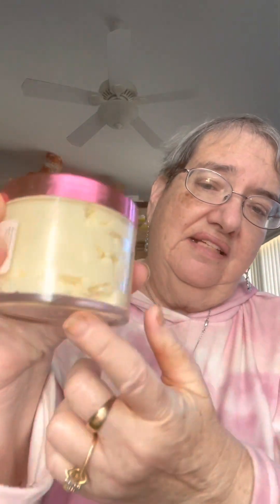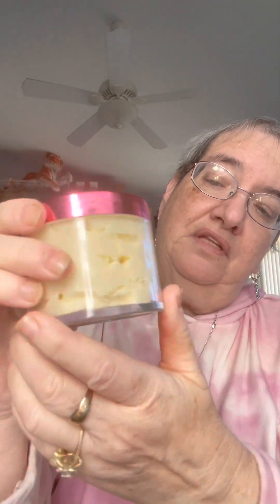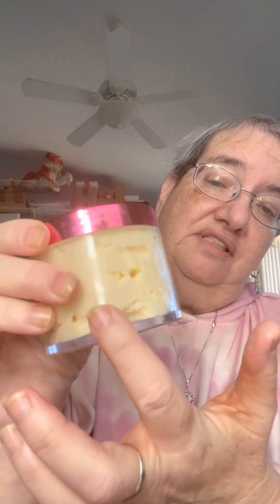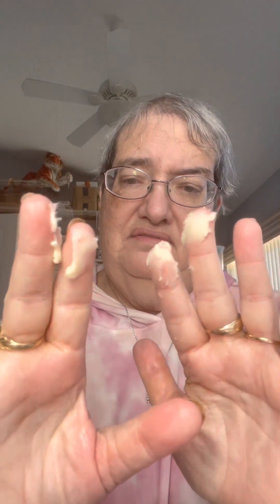Rose hip Seed OIL Frankincense Boswellia carteri butter cream